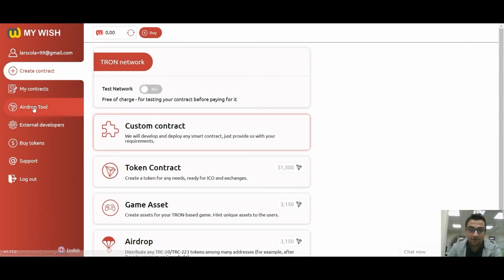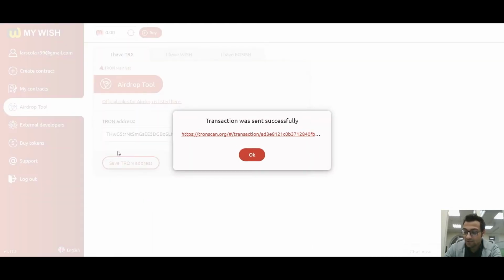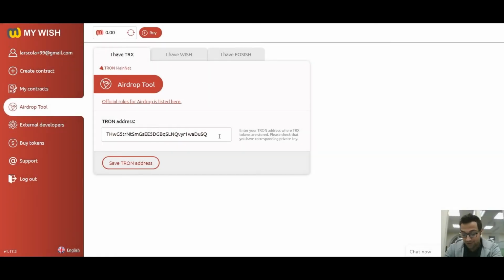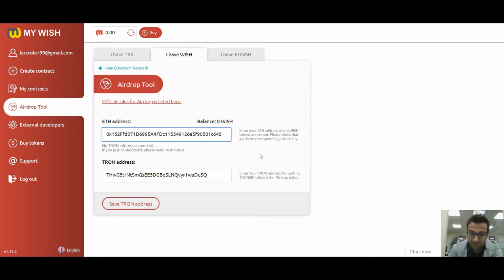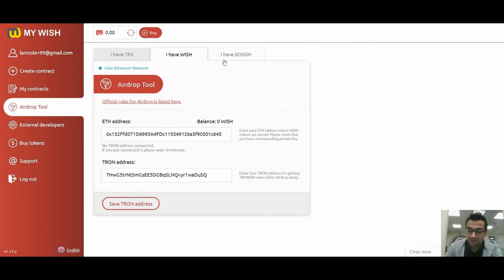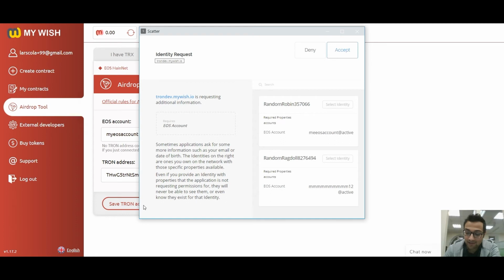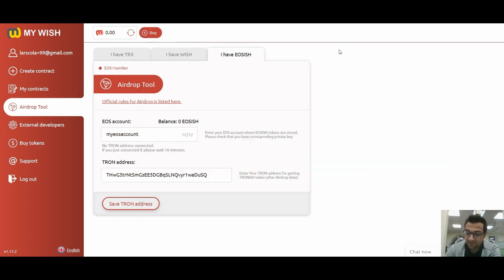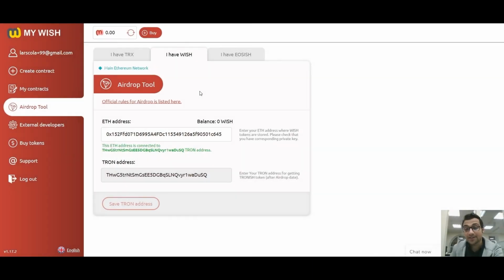How to participate in the TRONISH airdrop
In this tutorial, we are going to show you  how to participate in the "TRONISH"  Airdrop

Time codes:
0:35 TRX holders
1:16 WISH holders
2:05 EOSISH holders
2:50 Checking account linking
3:09 Summary